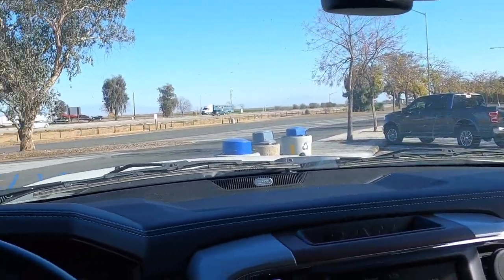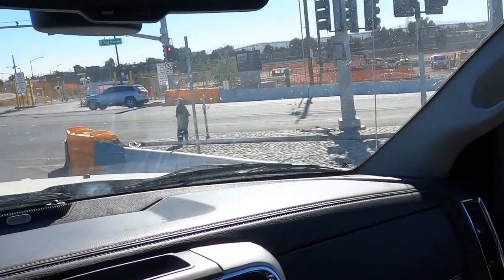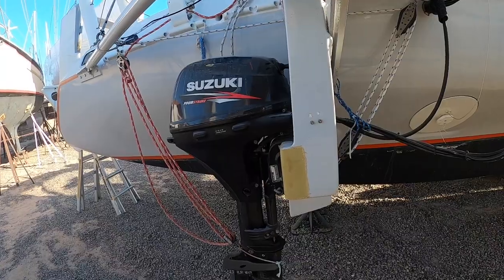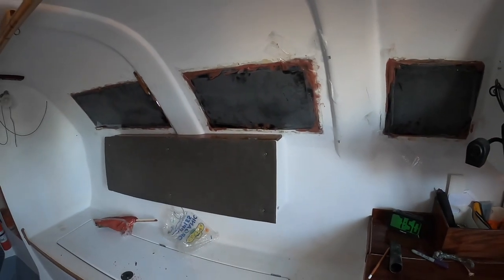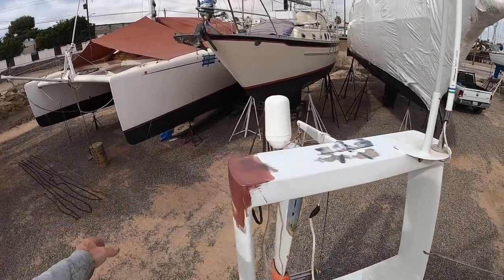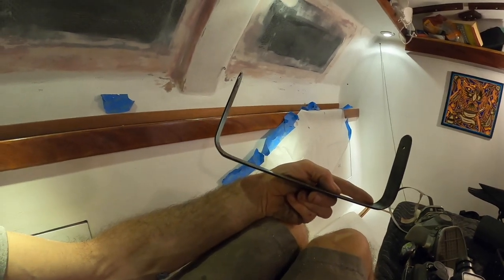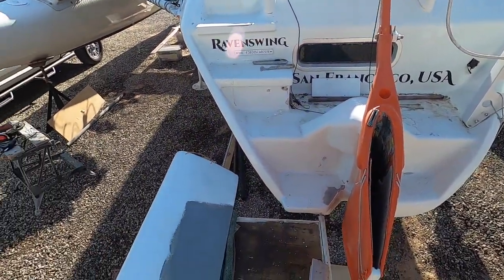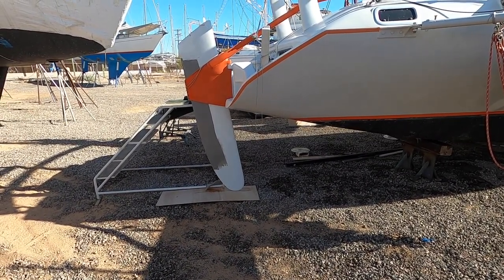Boat Work in Puerto Penasco, PART 1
On the hard at Cabrales Boat Yard in Puerto Penasco, northern Sea of Cortez, for Farrier 39 tri Ravenswing's 2020 upgrades project list. We'll replace the saloon fixed deadlights with six opening ports, relocate the engine, expand an interior bunk, relocate the radar and deck lights, refresh the bowsprit, unstep the mast for rigging work, and about 100 other little things!